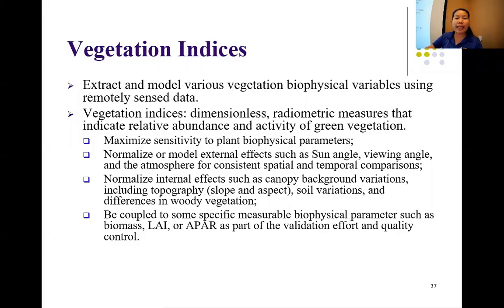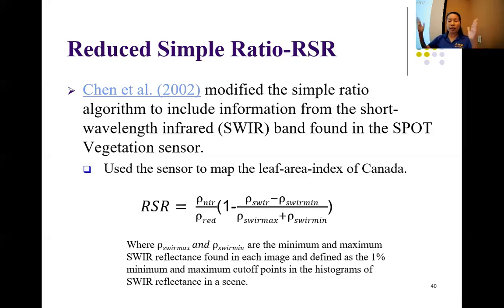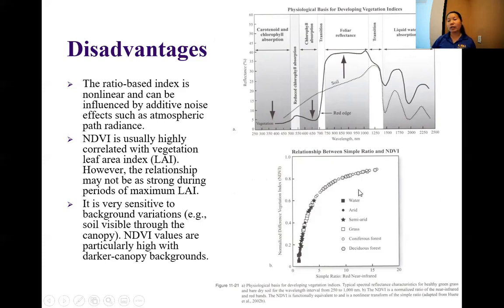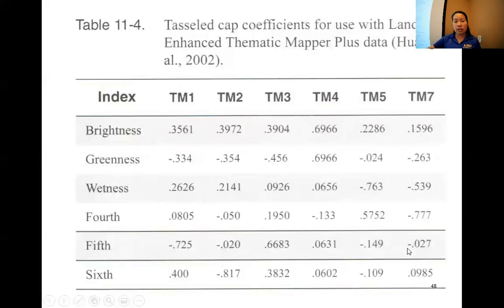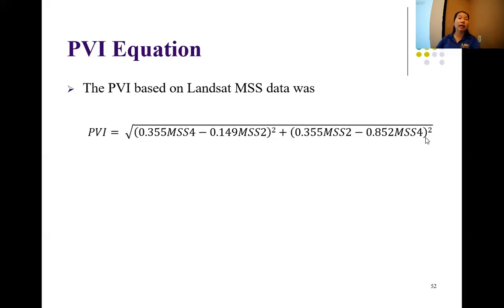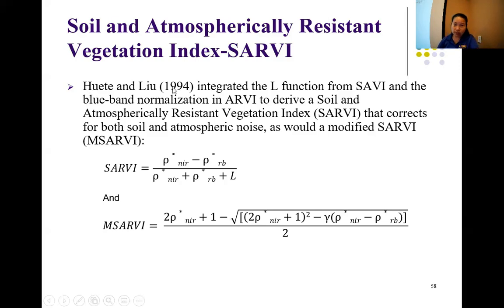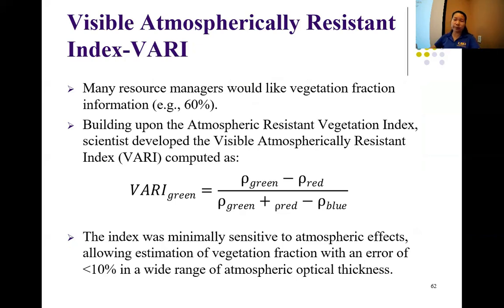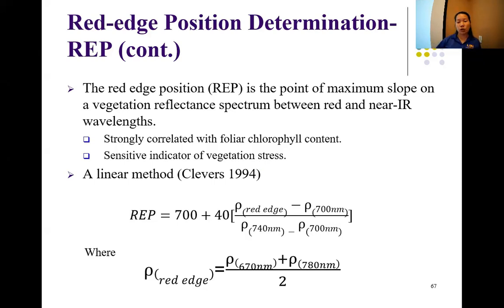vegetationIndex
GEOG 4045, Environmental remote sensing.